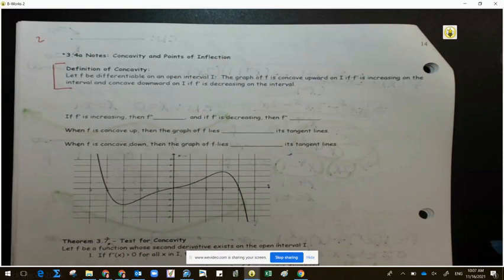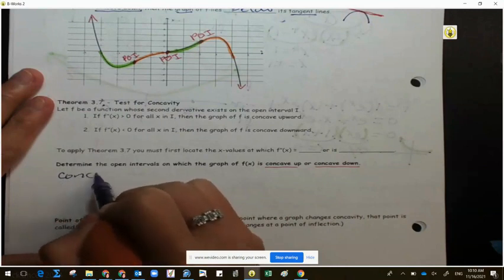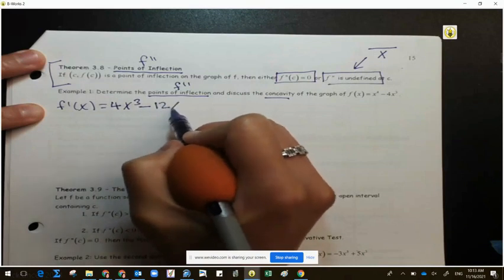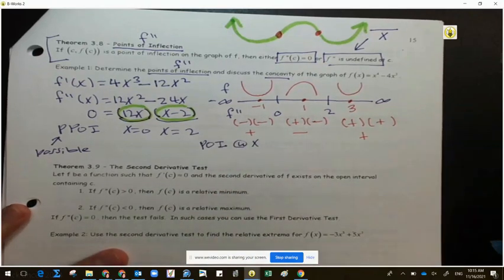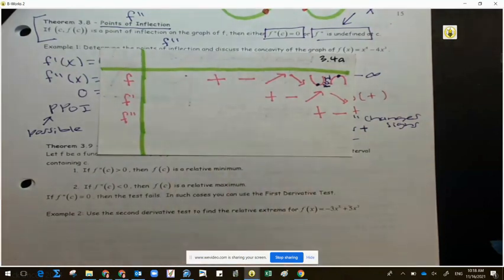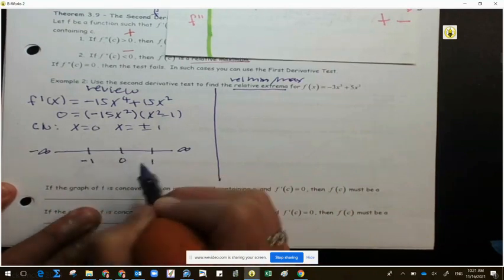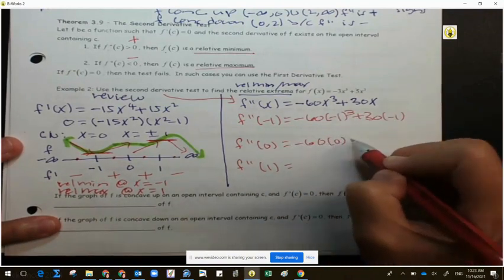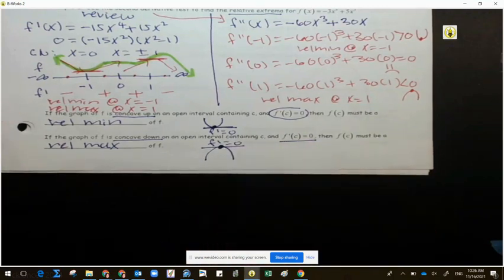3.4a Notes: Concavity and Point of Inflection